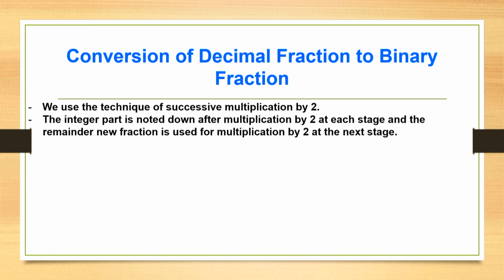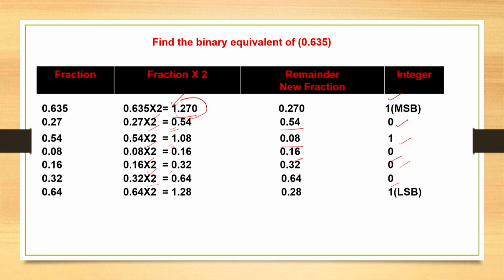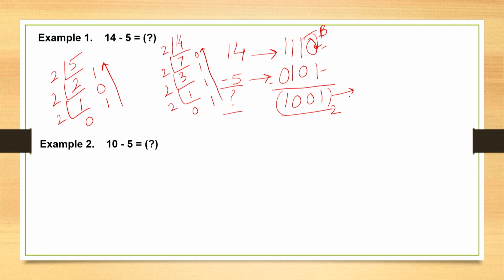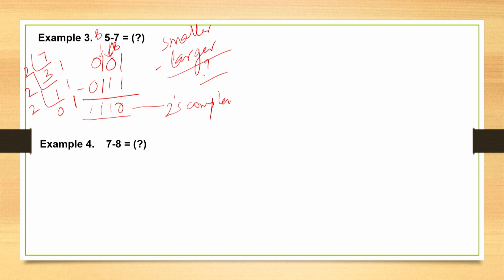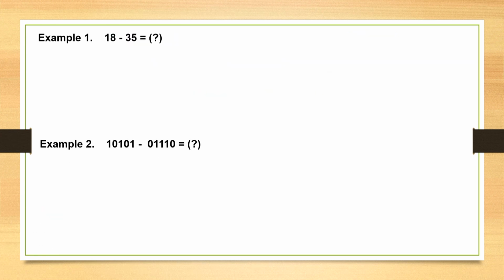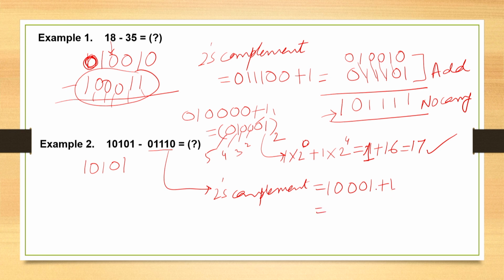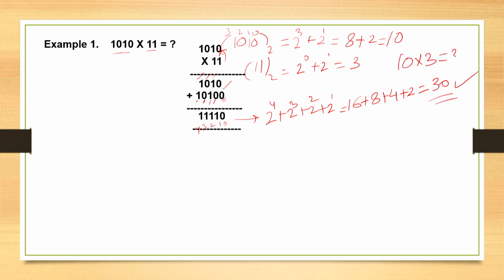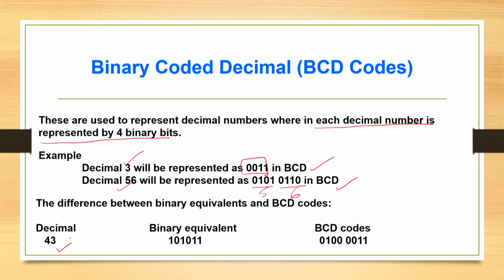Lecture 10: Binary Number System-II